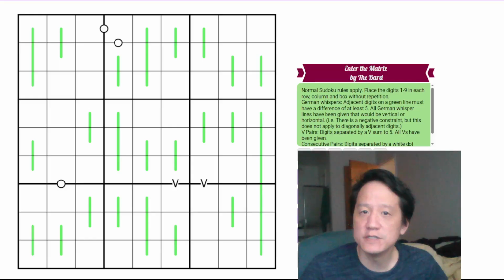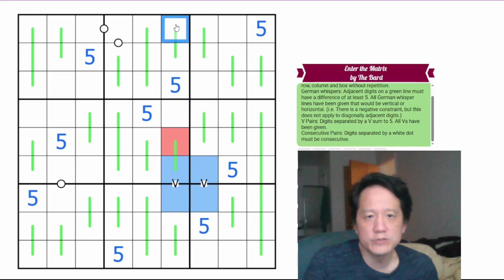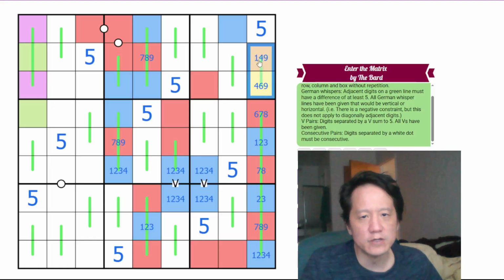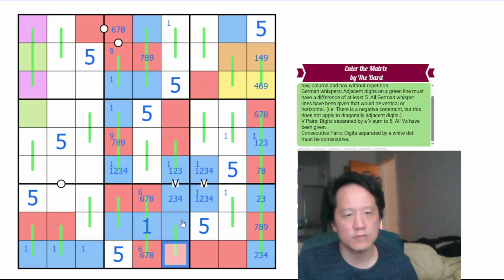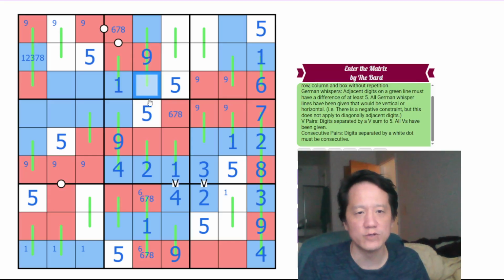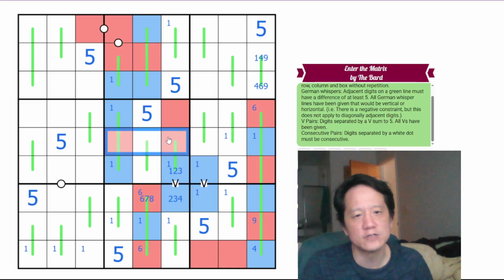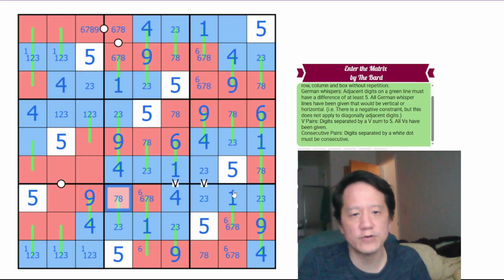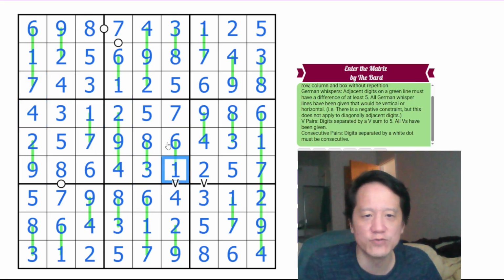What Happens When I Enter the Matrix in This Easy Variant Sudoku?